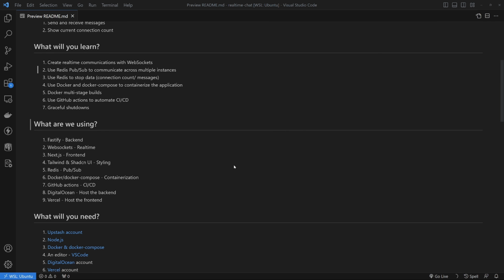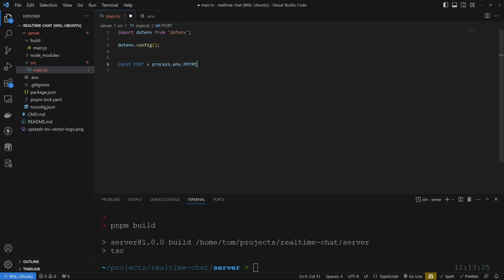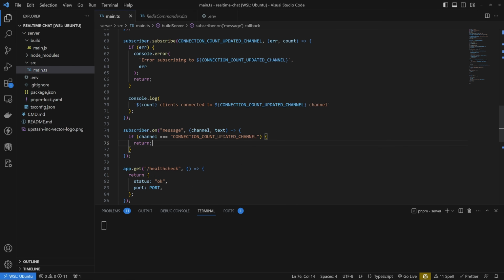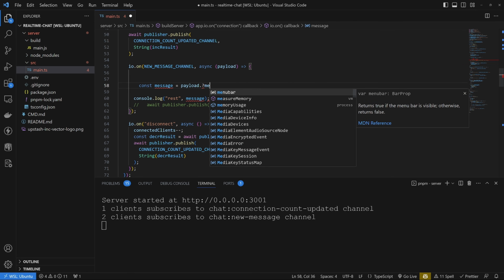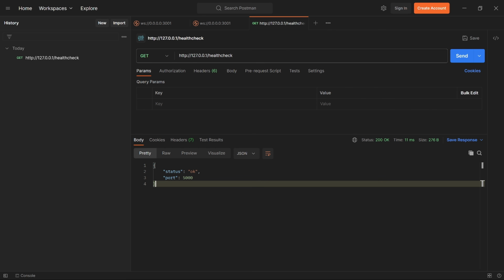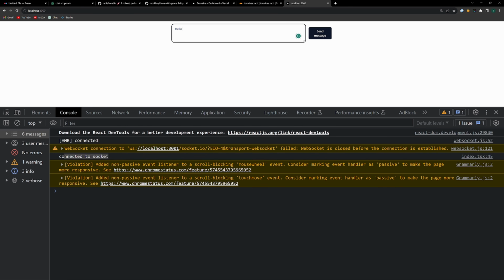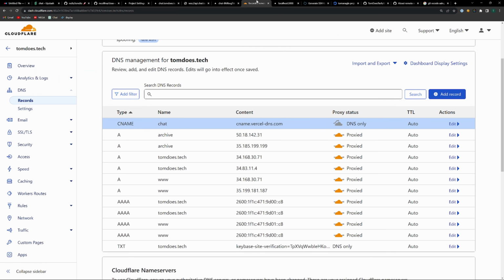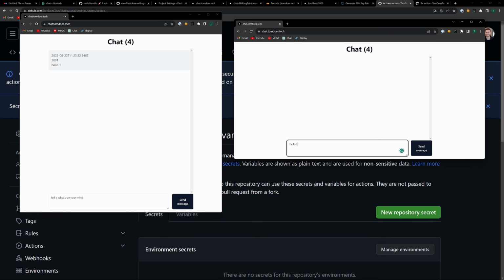Build & Deploy a Realtime App that Scales with Upstash Redis, Next.js & Fastify